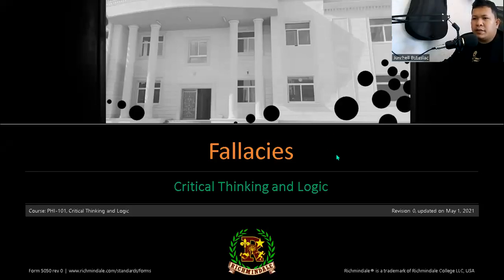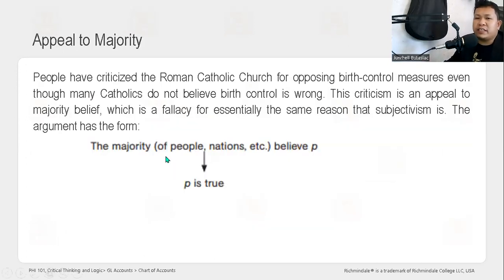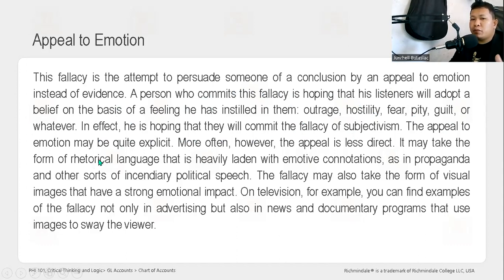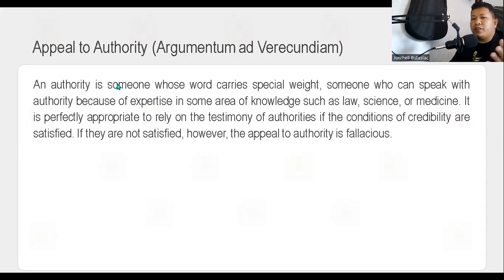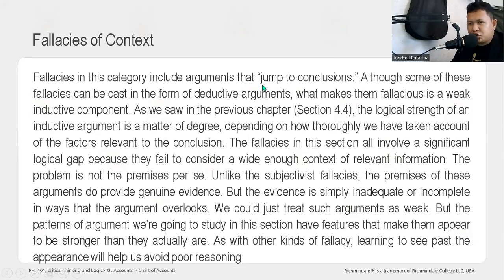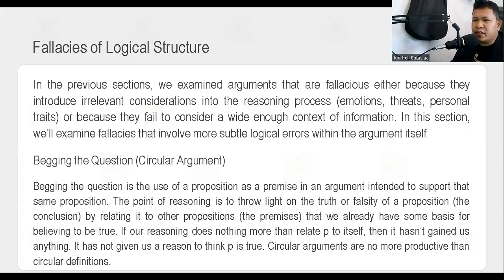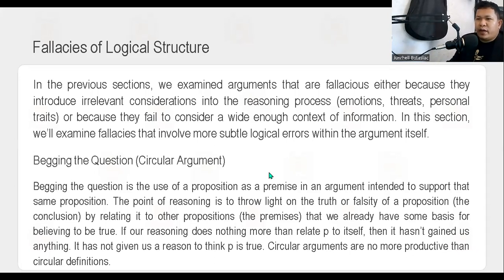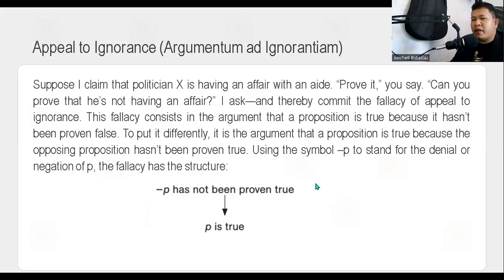The art of reasoning: The Fallacies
Everyone, you can use this video for your further understanding of Fallacy.